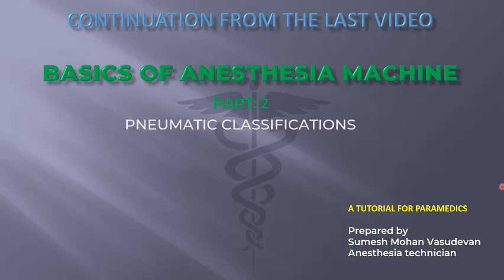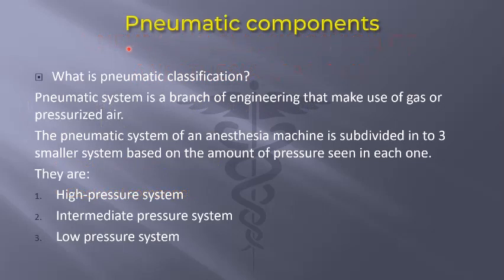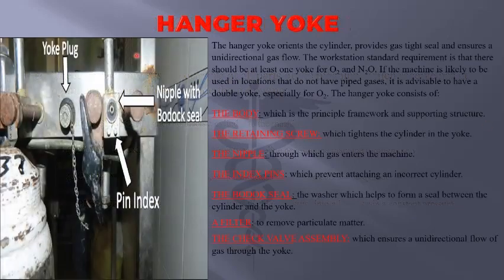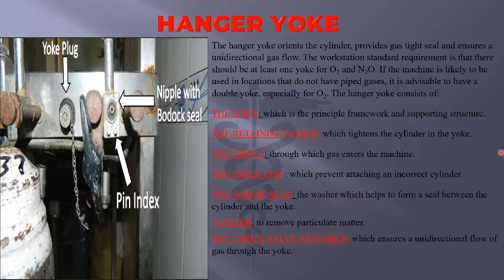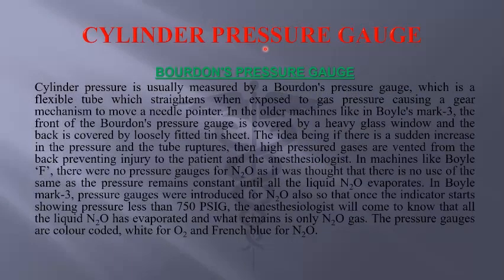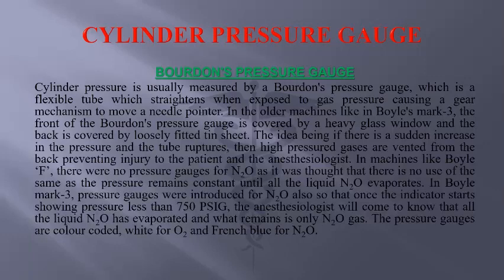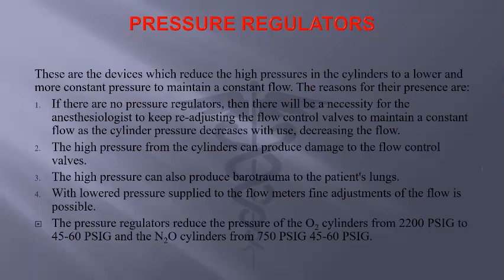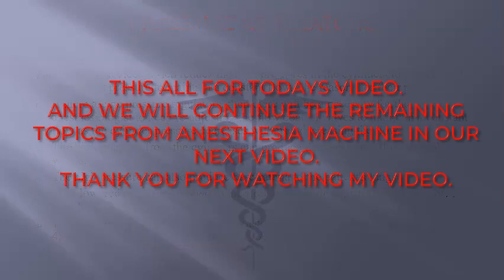Basics of Anesthesia Machine ( Part-2) Pneumatic Classification of Anesthesia Machine.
Anesthesia